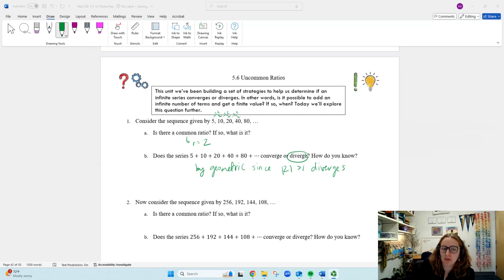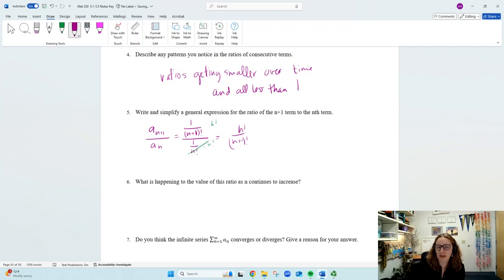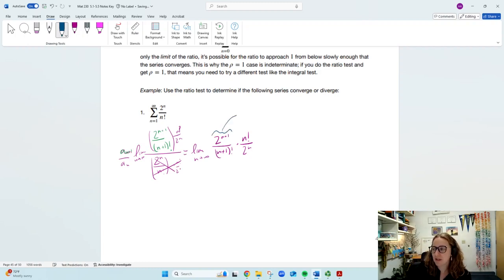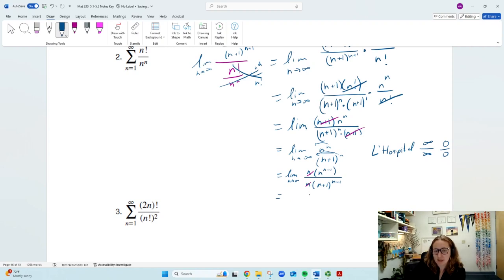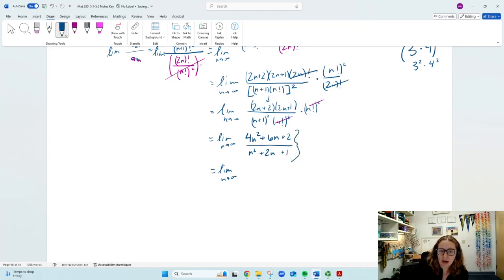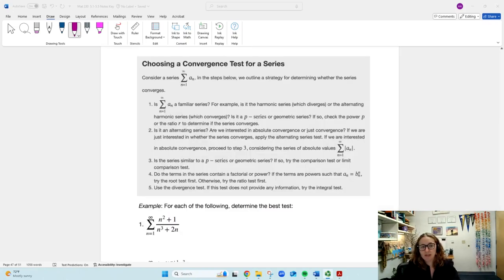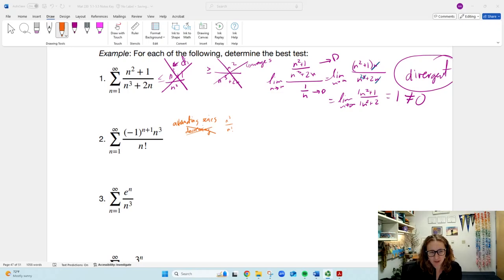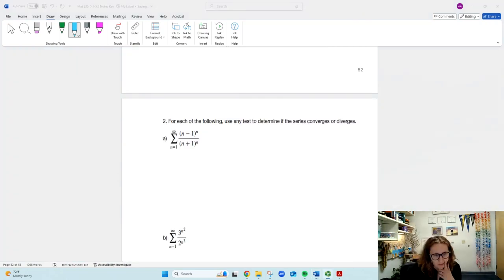MAT 230 5.6 Ratio Root Test for Convergence